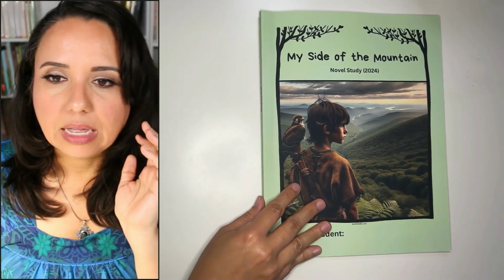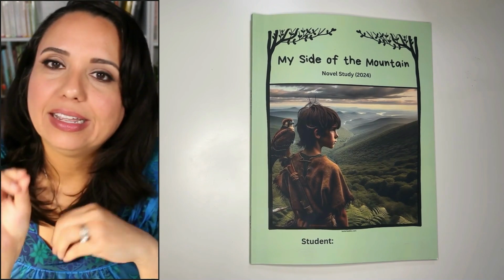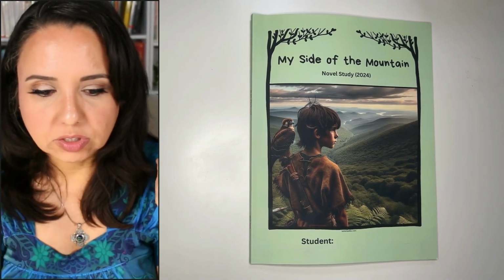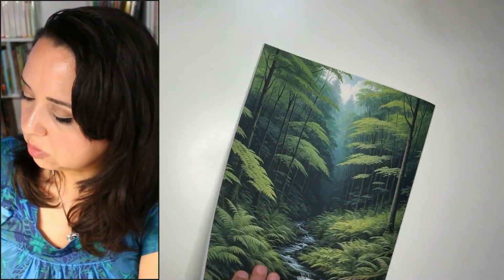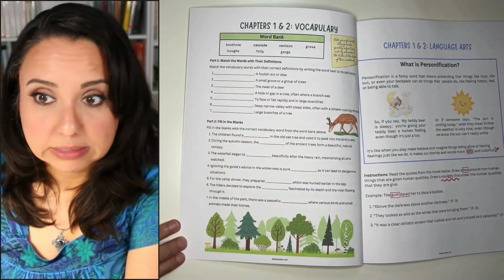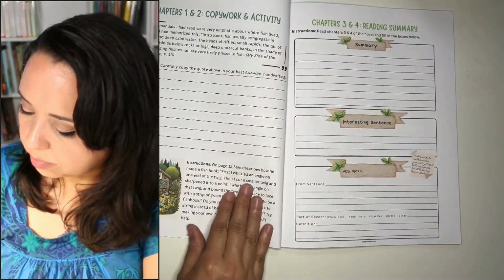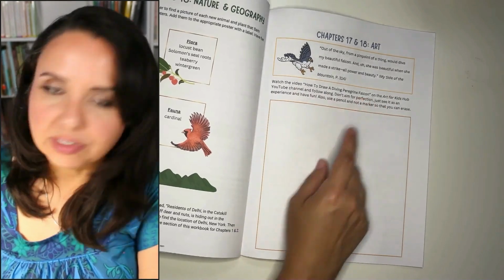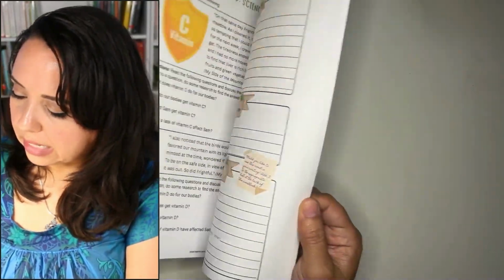📝How I Created a Novel Study With ChatGPT🤖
In this video I show you how I used AI to help me create a homeschool novel study for my students.

🕒 TIMESTAMPS:
00:00 Introduction - Can AI Help Create a Novel Study?
01:49 Setting Goals for the Novel Study
03:57 Reading and Highlighting the Book
08:04 Organizing Highlights with Clippings.io
09:08 Creating the Lesson Plan with ChatGPT
11:28 Designing Worksheets in Canva
16:52 Incorporating Language Arts
18:35 Nature and Geography Learning
19:53 Hands-on Activities
30:37 Science Integration
37:43 Final Assessment - YouTube Video Project
41:02 Conclusion and Future Plans

My Side of the Mountain ➔